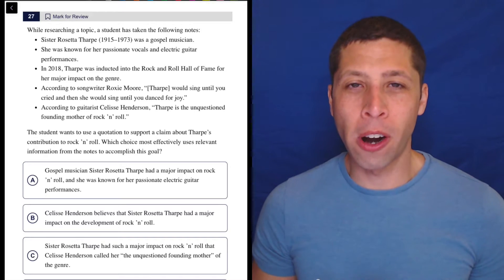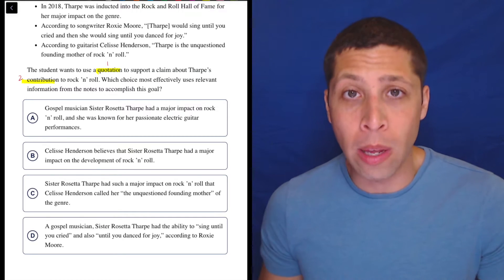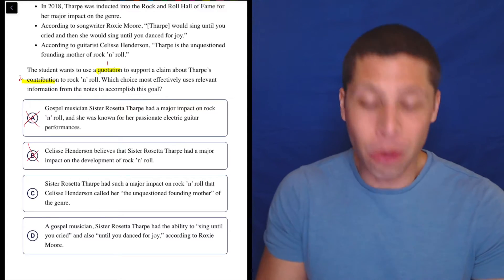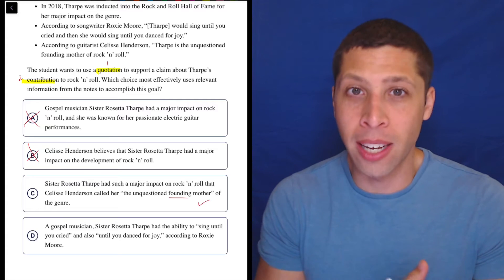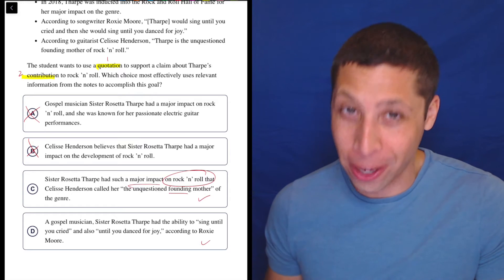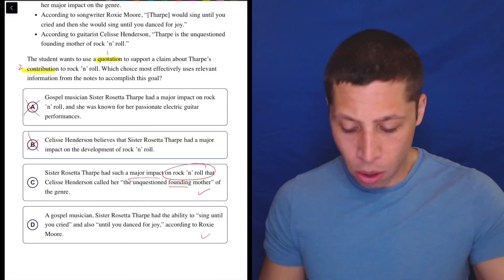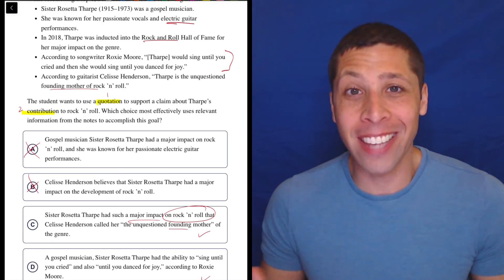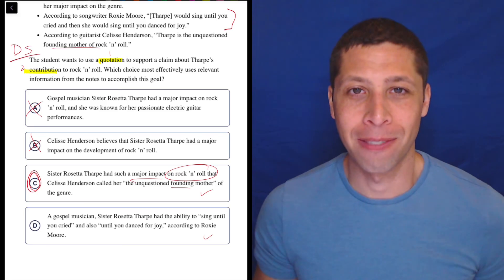Digital SAT 5, Reading Module 1, Question 27 (outline)